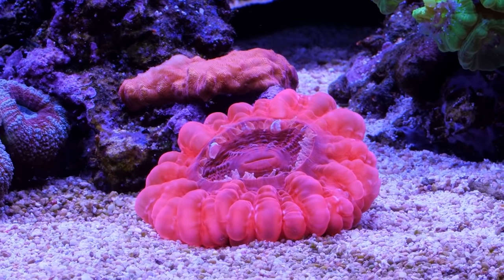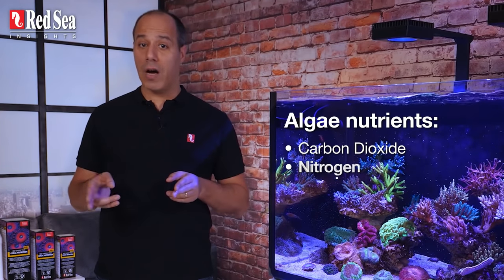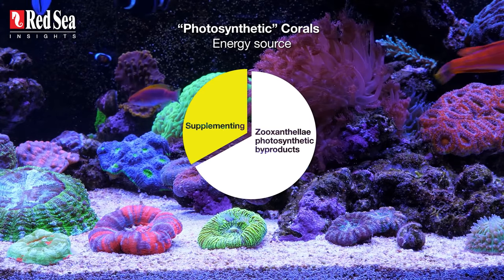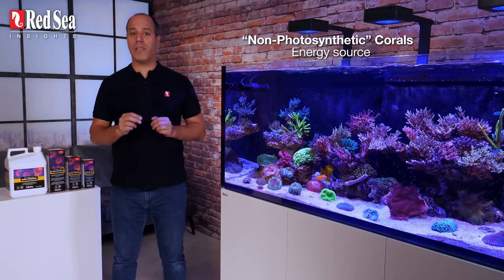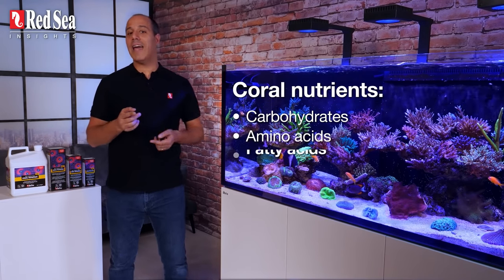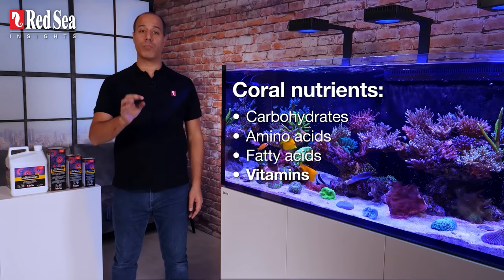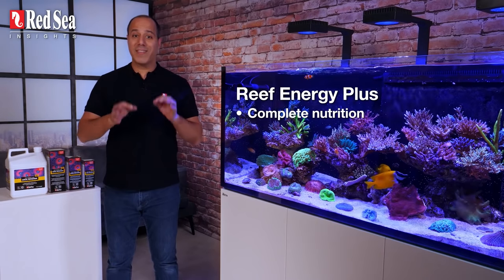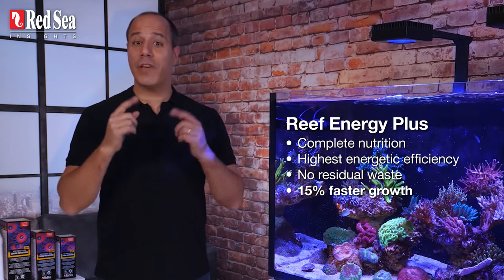Coral nutrition - food for thought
With so many feeding options, are you sure you’re giving your corals precisely what they need? If you want your corals to thrive, grow, be colorful, and resilient to changes, here’s some food for thought!

How do corals feed and what coral nutrients do they get from the Zooxanthellae algae they harbor? Why do we need to feed “photosynthetic” corals and how much?  What is the “trade-off” between getting vivid coral colors and getting a supply of energy from the algae? How do corals consume food? Do they “digest”? What can they absorb and how do they optimize their uptake? Which nutritional components do we need to supply, and how can we maximize the energy corals get from the food? All this and more food for thought in this video. Enjoy!

If you want to see more amazing close-ups of corals’ reaction to feeding with Reef Energy Plus, check out our Reef Energy Plus video

And, if you want to know how to make the most of it, or which pumps to turn off and for how long, check out our Tips & Tricks video for some practical advice

For more information about Reef Energy Plus, visit our

Reef Energy Plus is part of our complete recipe program. Check it out on our

more videos designed to empower you with knowledge are in the making.